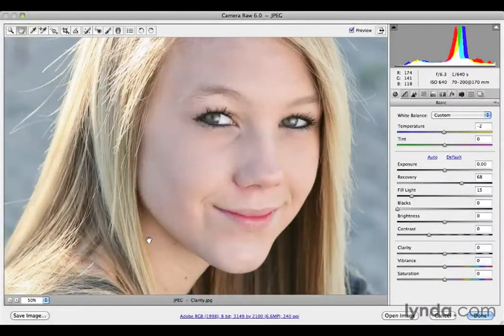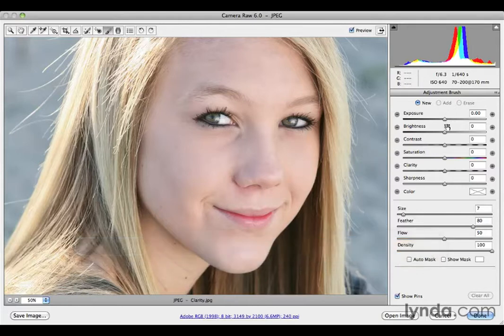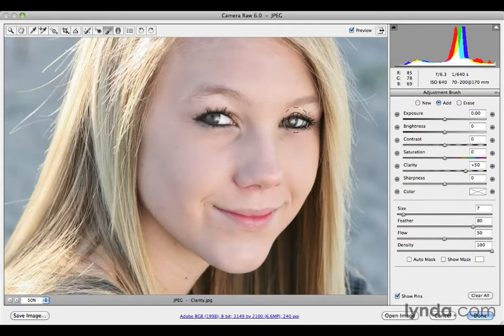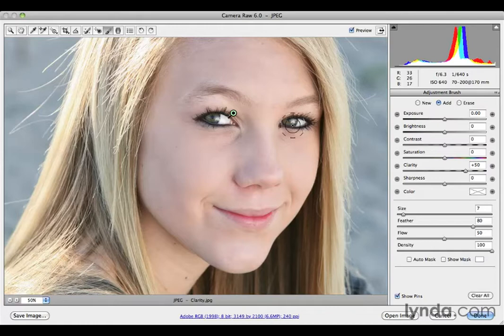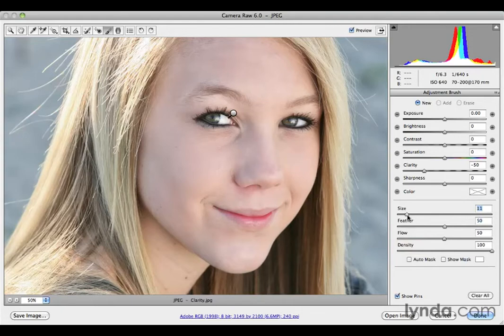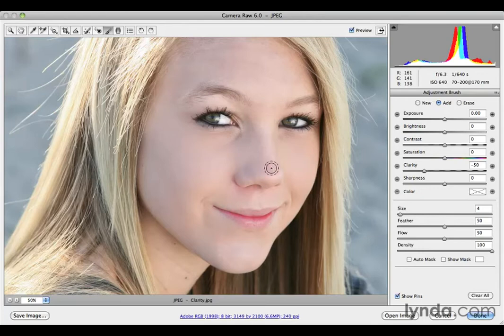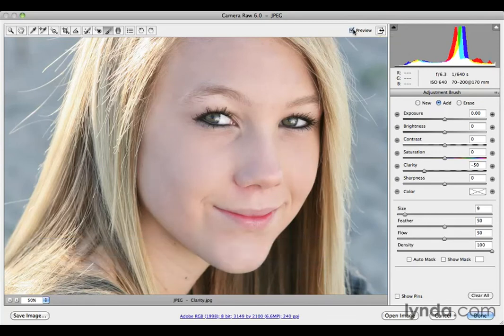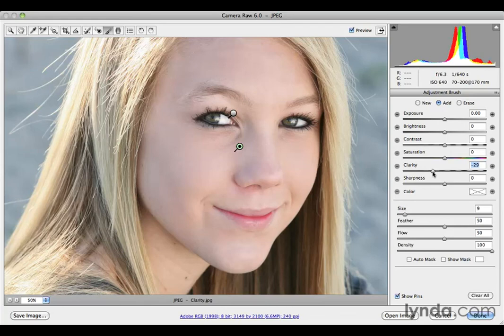Photoshop CS5 Tutorials-8 Retouching with Camera Raw 5.Clarity